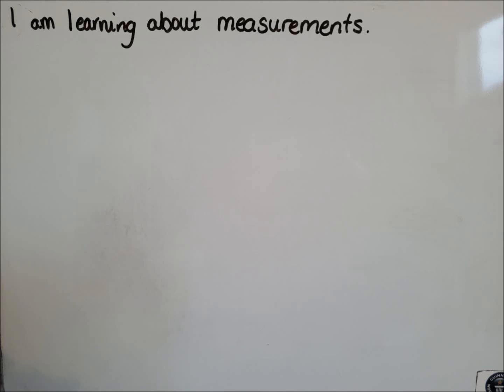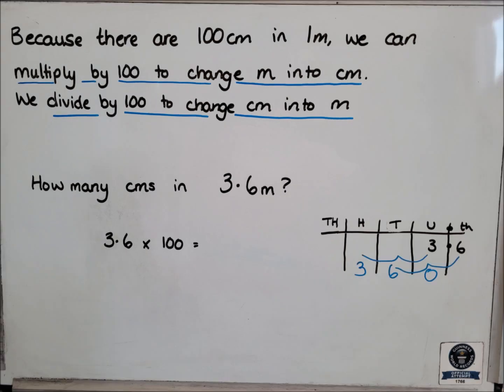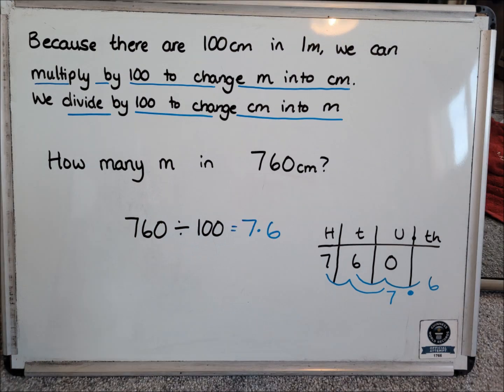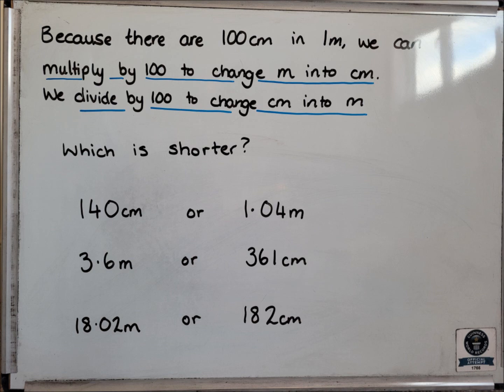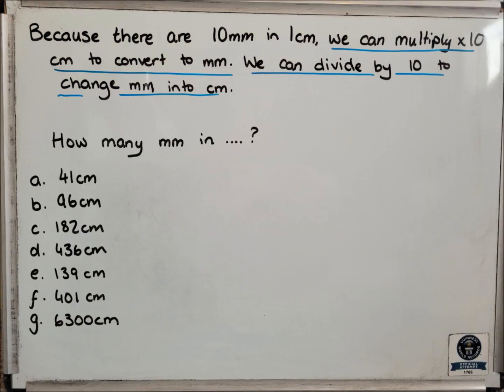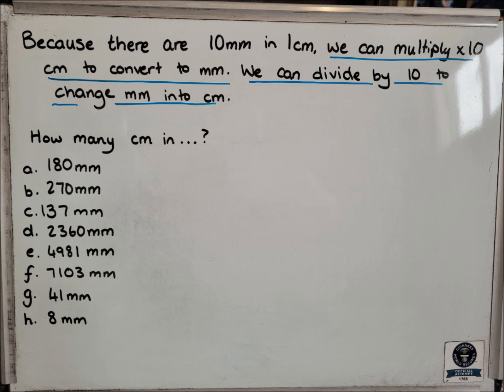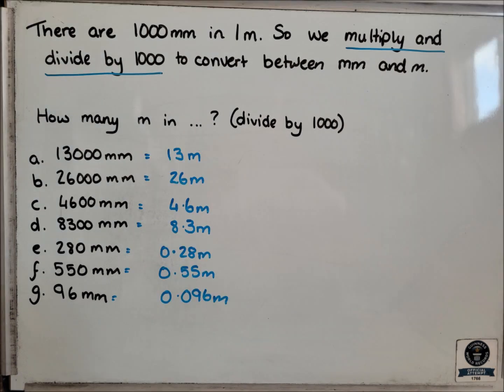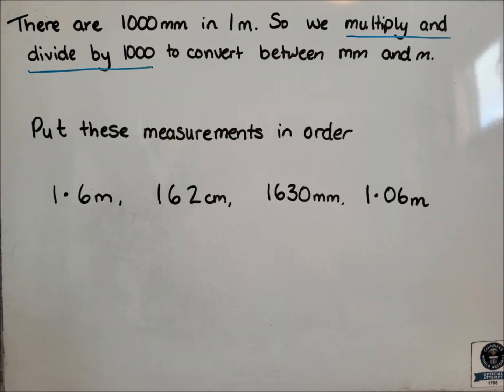Converting measurements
How to convert mm, cm and m using multiplication and division by 10, 100 and 1000.
I apologise for the sound towards the end- old laptop! Hopefully everything is ok!